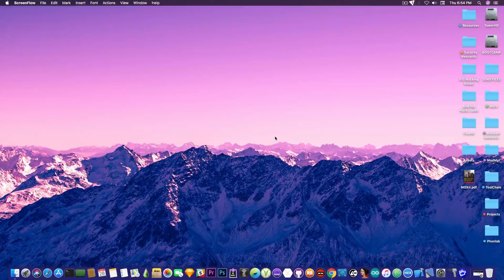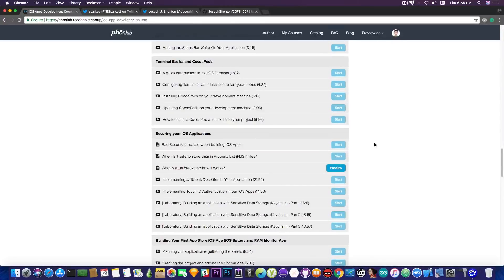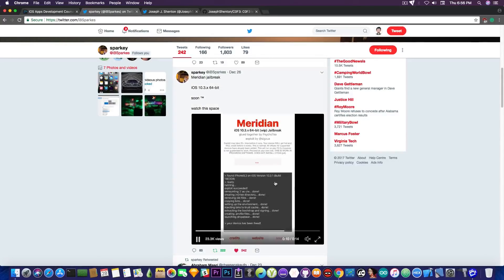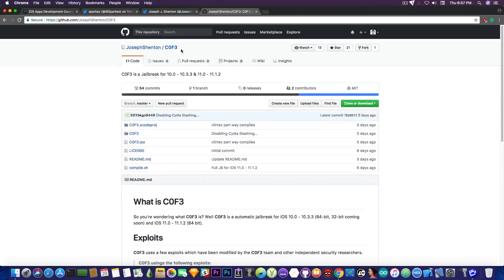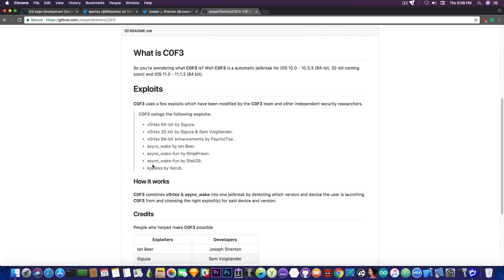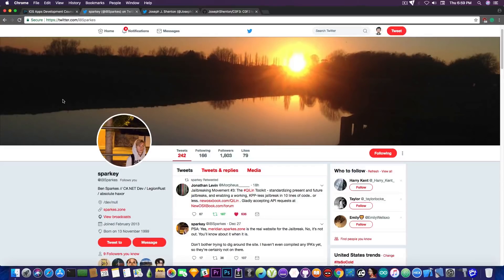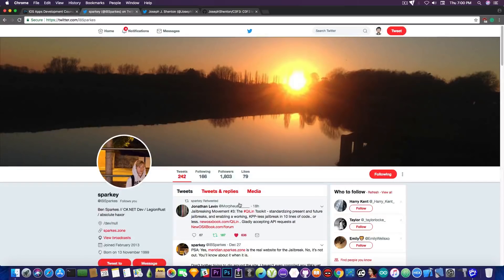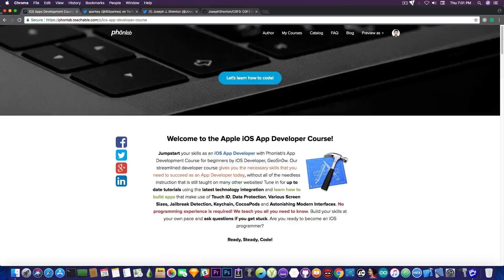iOS 10.3.3 / 10.3.2 / 10.3.1 64-bit Jailbreak Status: 2 Active Jailbreak Projects!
In today's video, we're discussing the current situation of the iOS 10.3.3, iOS 10.3.2, iOS 10.3.1 and iOS 10.3 Jailbreak. An iOS 10.3.3 Jailbreak has been issued a few days ago but it was only for 32-Bit devices, so what is going on? What should iOS 10.3.x 64-Bit user do?

Before we get into this, let's get some things straight. 32-Bit means iPhone 5, iPhone 5C, and iPad 4 while 64-Bit means iPhone 5S and anything after that. The exploit used to create the 32-Bit Jailbreak is a 32-Bit port of the 64-Bit v0rtex exploit published by @s1guza. Since the exploit already exists for 64-Bit devices, and since there are already people working on this, an iOS 10.3.3 and lower 64-Bit Jailbreak is around the corner.

Tethered? Semi-Untethered? Untethered?
These words are often used to indicate the persistence of a jailbreak. Untethered meaning that the jailbreak has persistence after reboot, CodeSign being patched at boot-time thus making the device jailbroken when it powers on. This jailbreak will most likely be Semi-Untethered which means that you have to re-apply it manually after every reboot.

So, the bottom line is that, if you're running iOS 10.3.3, iOS 10.3.2 or iOS 10.3.1, do not update to iOS 11.2 or iOS 11.2.1! A jailbreak will come at some point, just be patient!